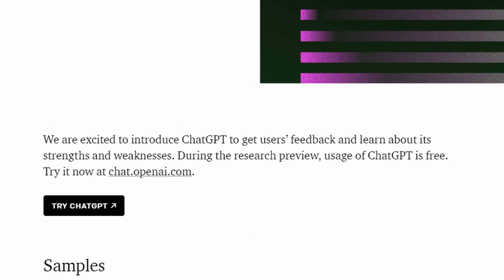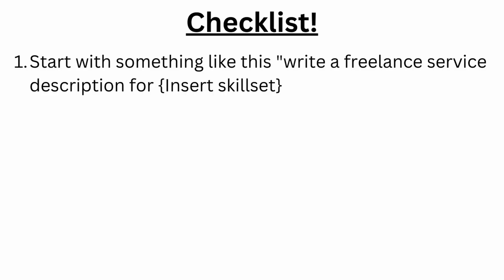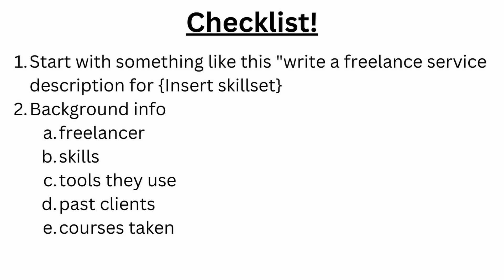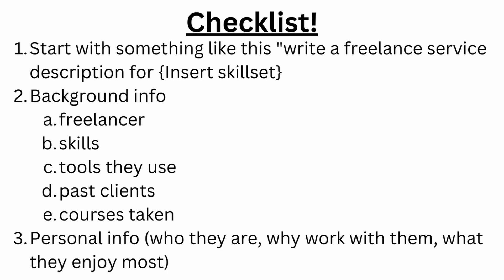Use ChatGPT For Fiverr Gigs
You can use ChatGPT for your fiverr gigs! In this video I'm talking about how to use ChatGPT to help you write good fiverr gig descriptions. Gig descriptions that will help you rank in fiverr search and also help you convince people to hire you. So, if you've been hearing a lot about this new AI chatbot and have been wondering what is ChatGPT and how you might be able to use it, look no further! Enjoy!

Use ChatGPT to Make Money on Fiverr